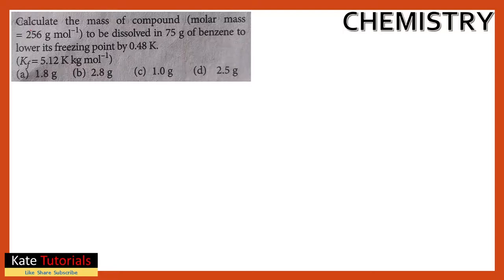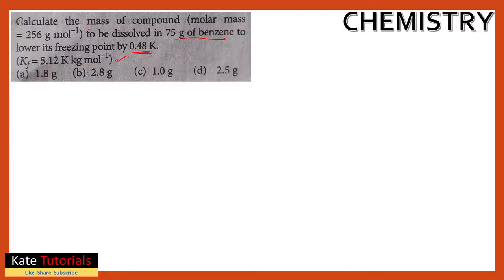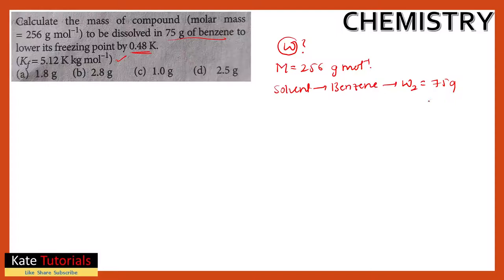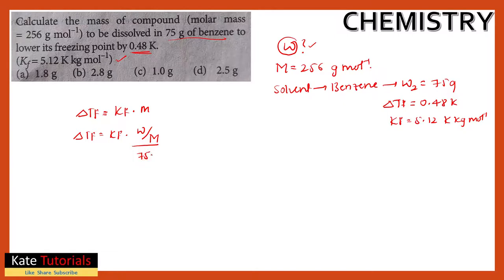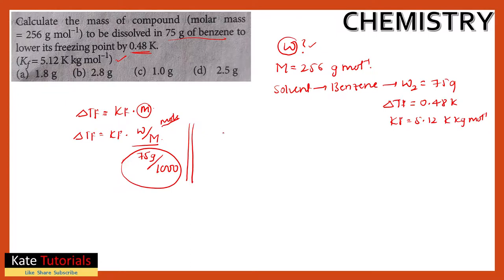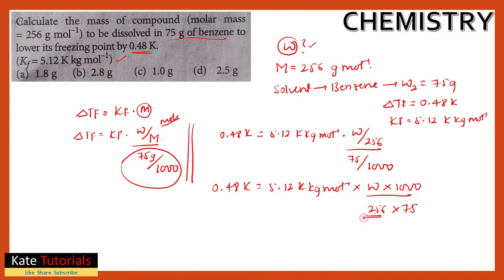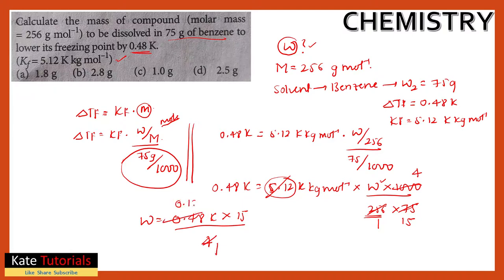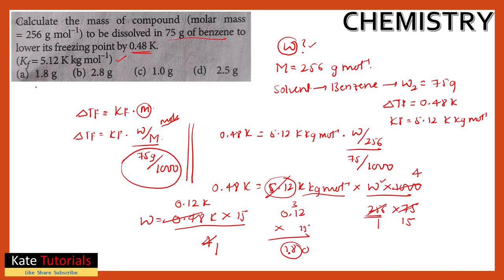Depression in Freezing Point | molality | Solutions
molality
molecular mass
Solutions